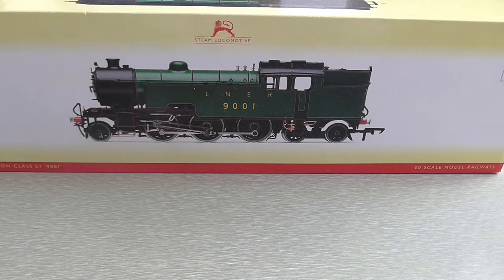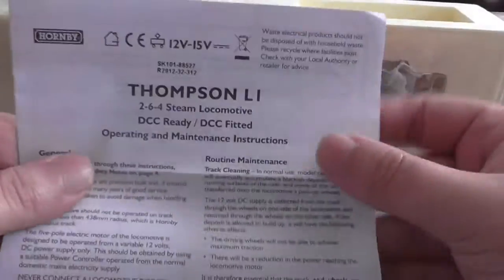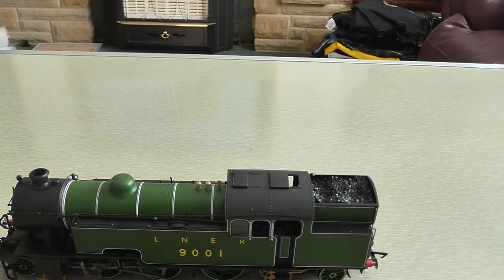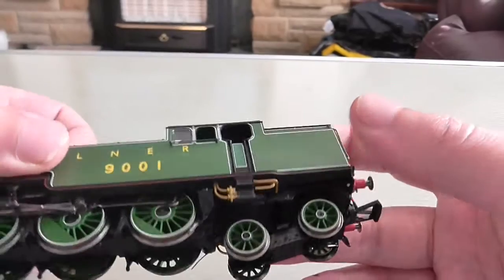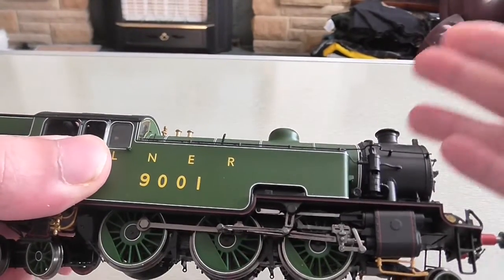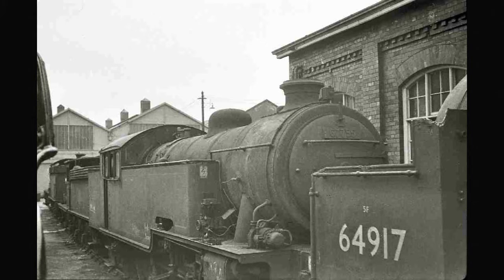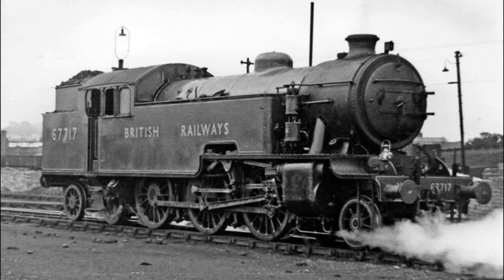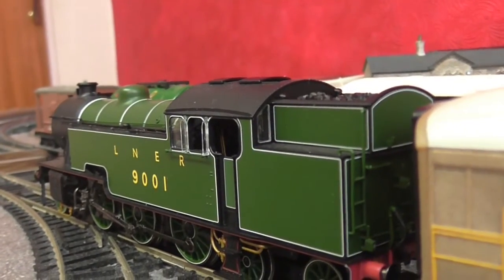Unboxing Hornby L1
lner class L1
what a stunning model
ade